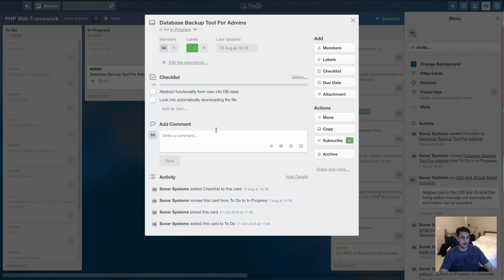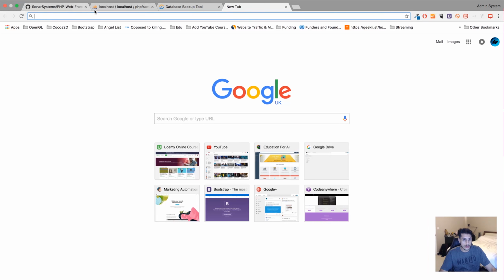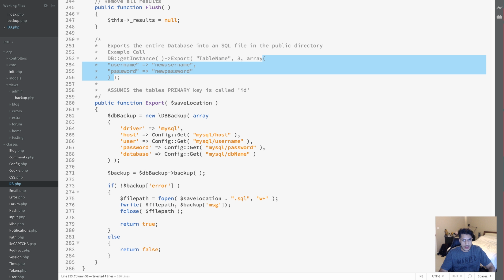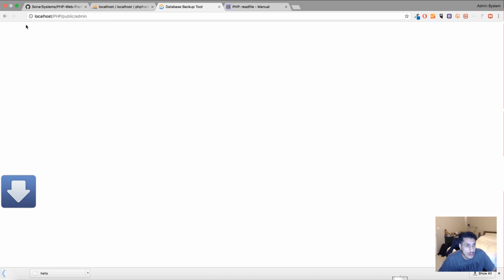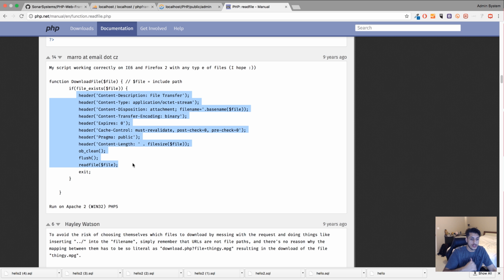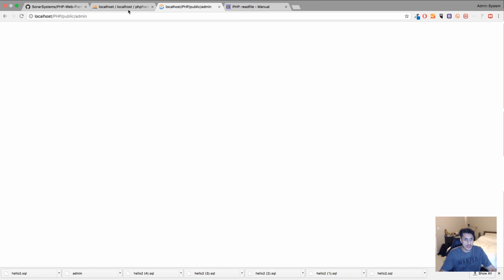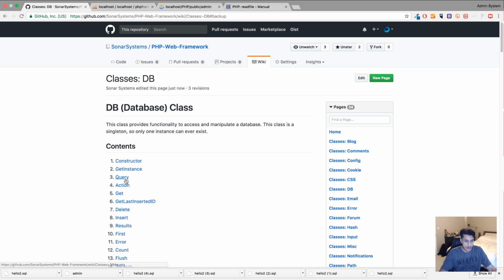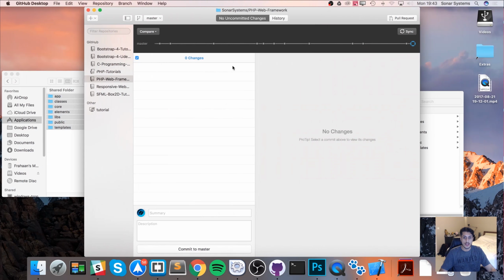PHP Web Framework Day 58 - Database Backup Part 6